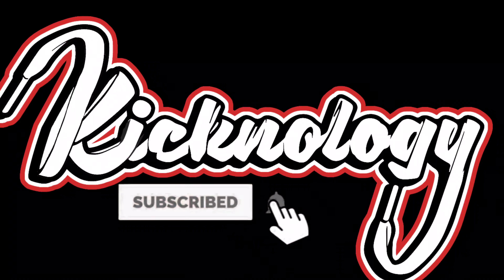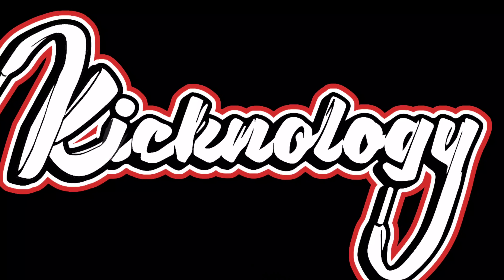This Snap Set Da Sneaker World on Fire🔥 Cool Grey 11 Drop?